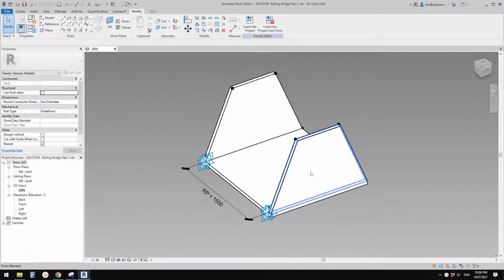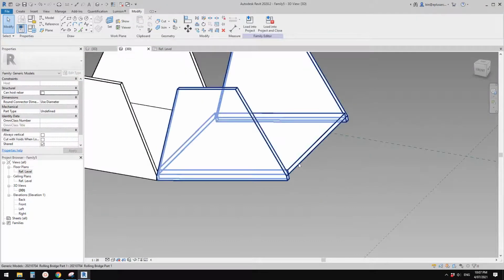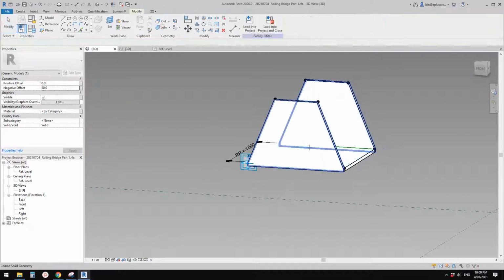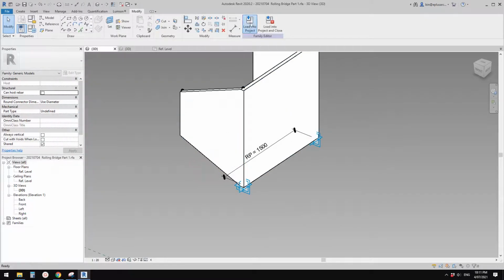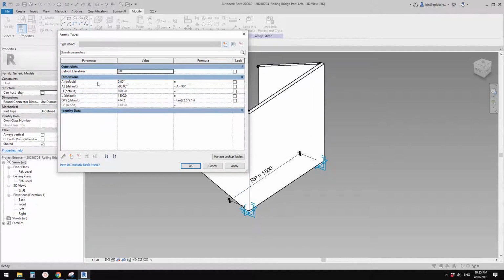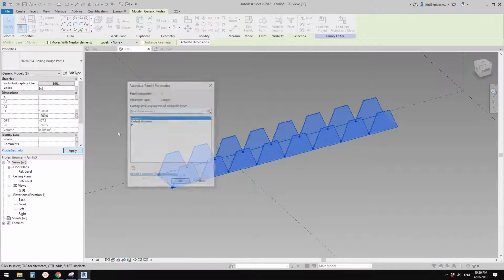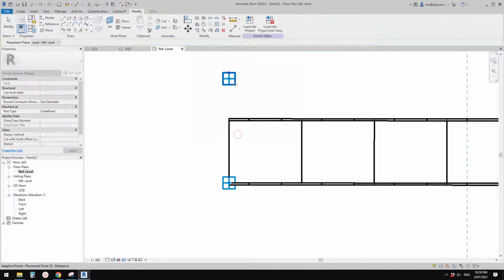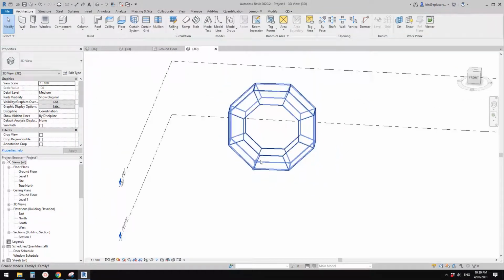Everyday Revit (Day 470) - Rolling Bridge (Part 2)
Let's finish this family.